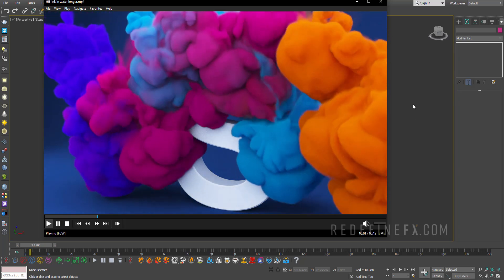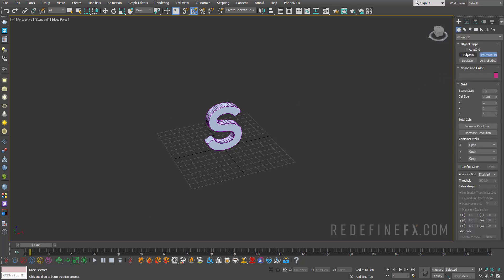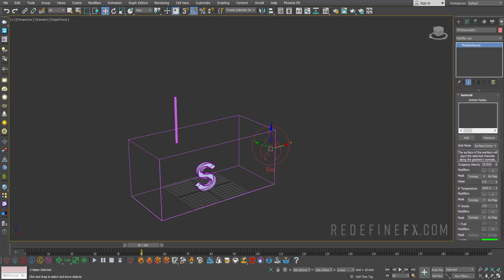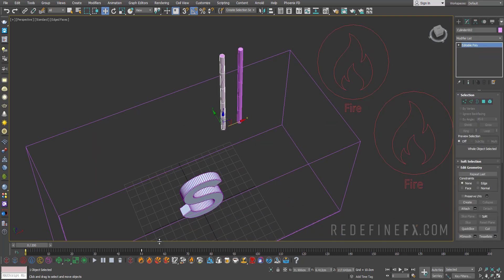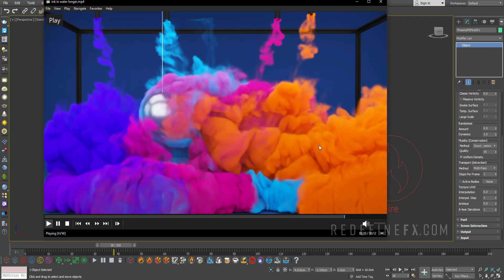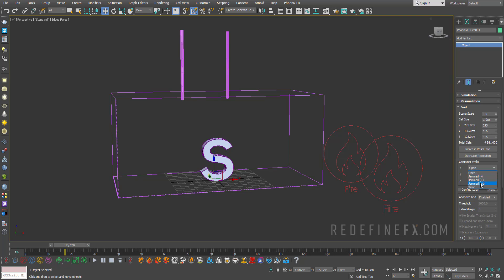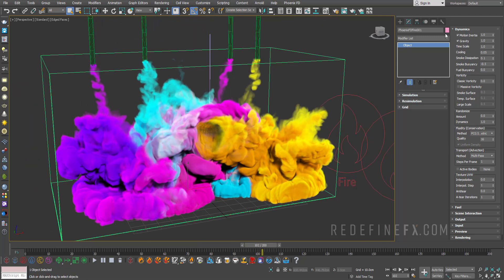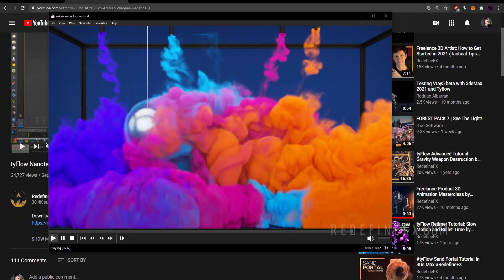Chaos Phoenix Tutorial: Ink in Water FX Simulation in 3Ds Max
Download Your FREE Phoenix Project File Megapack by RedefineFX (14 scenes)

Go From Beginner to Pro at Making Realistic Liquid Simulations with my complete Phoenix course

In this 3Ds Max tutorial we're using Chaos Phoenix to run a smoke FX simulation that imitates ink in water.

Chaosgroup Phoenix FD has been renamed to just Phoenix! In this visual effects tutorial for 3Ds Max, I'll show you how to setup an RGB mixing smoke FX simulation and modify various settings such as buoyancy, vorticity, and opacity to achieve an 'ink in water' look. The final result was rendered with Vray 5.1 and color corrected in After Effects.

0:00 Intro and final result
0:45 Units Setup in 3Ds Max
1:00 Create Phoenix Simulation grid
2:00 Add Smoke Source
3:50 Tweak Dynamics Settings
5:40 Run test simulation
5:50 Tweak Phoenix volumetric rendering settings